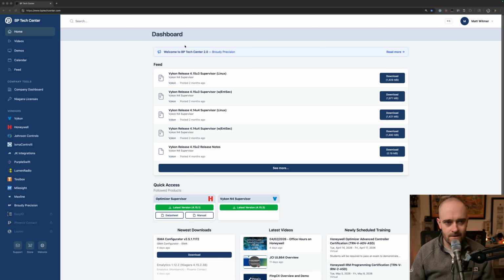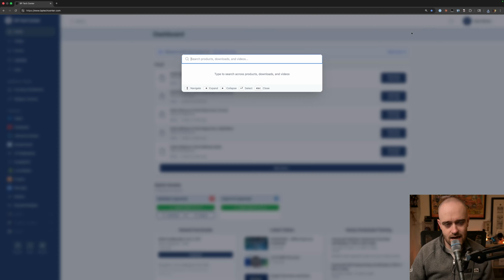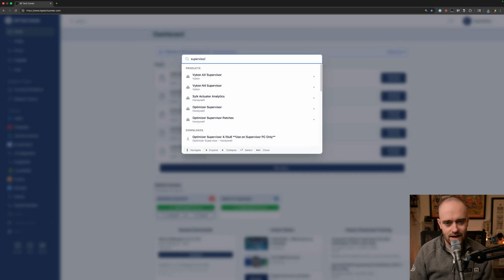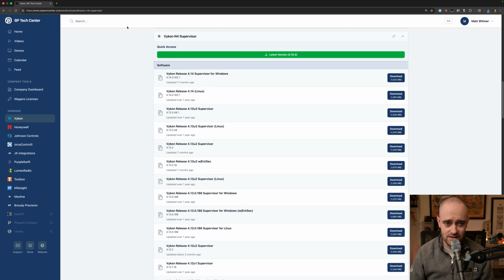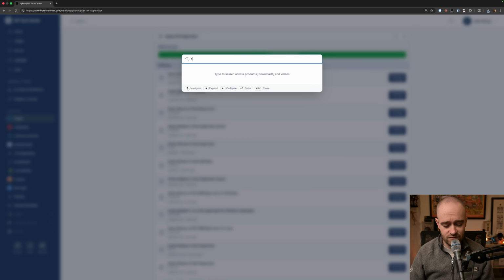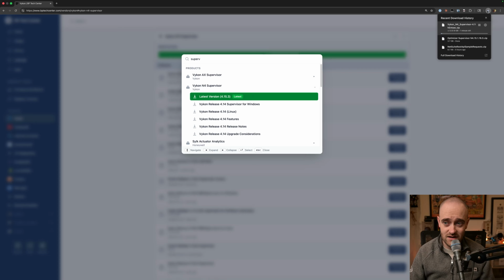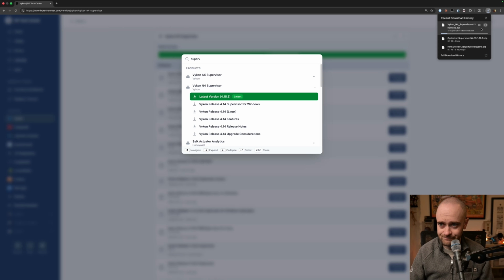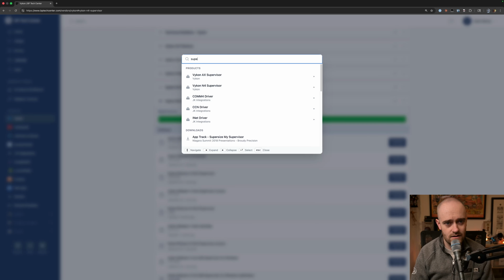BPTC Features Search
BP Tech Center 2.0 is getting an upgrade—and search is a big part of it.

In this video, Matt Witmer walks through the new search functionality and how to use it. You can keep it simple and search like you normally would, or take advantage of a few quick keyboard shortcuts to find software, documentation, and answers even faster.
When you’re in the field, speed matters—and this update is built to help you get what you need without digging.

This is what we mean when we say we’re more than a distributor.

0:00 Intro: The new search in BP Tech Center 2.0
0:30 Opening search and the command palette
1:00 Finding products like the Vykon supervisor
1:30 Navigating results from the keyboard
2:00 Latest version highlights
2:30 Jumping straight to a download